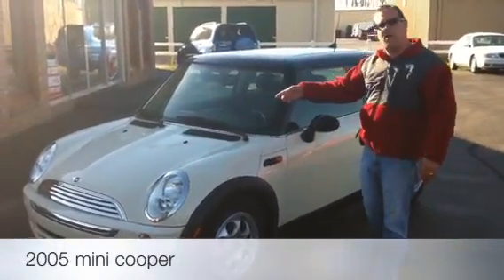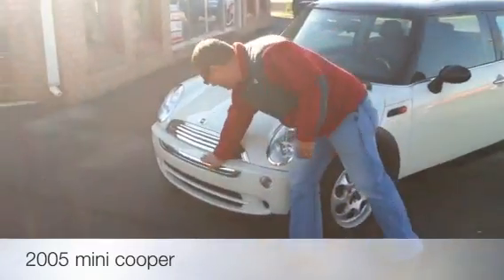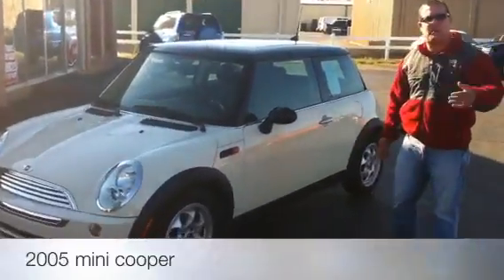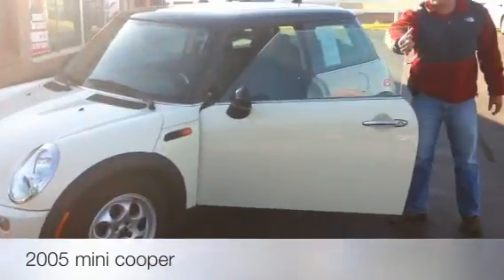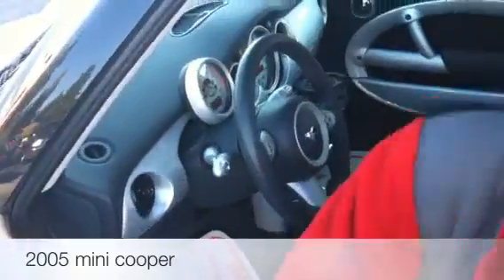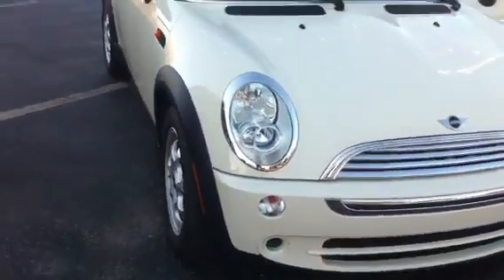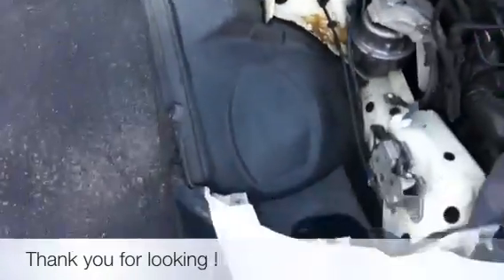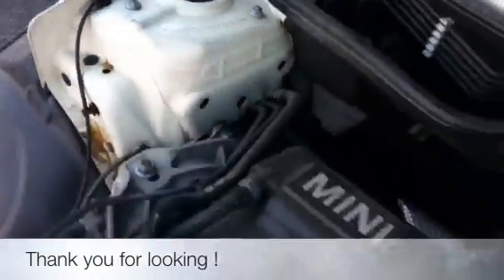2005 mini Cooper